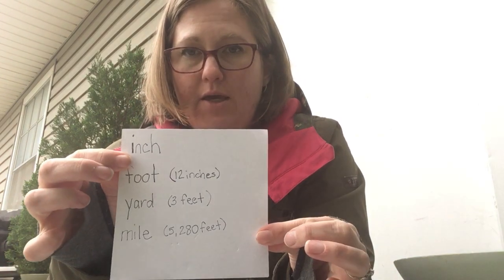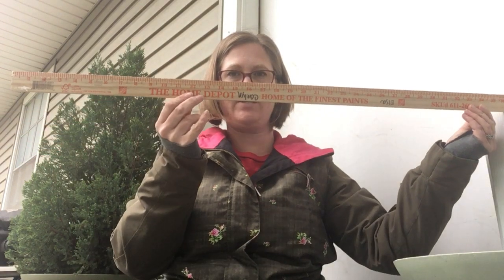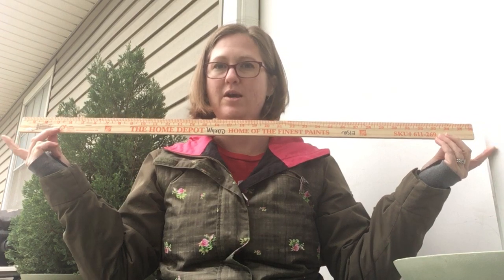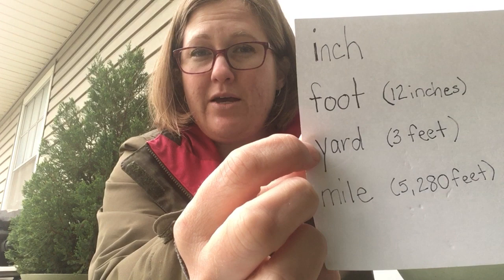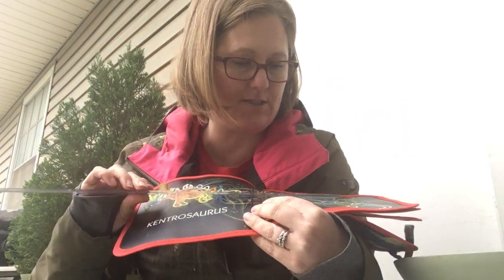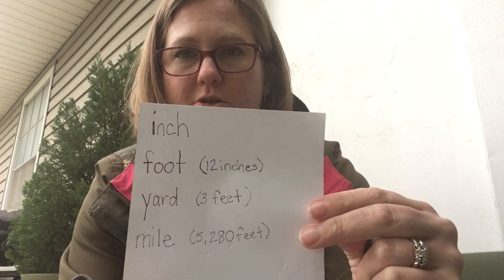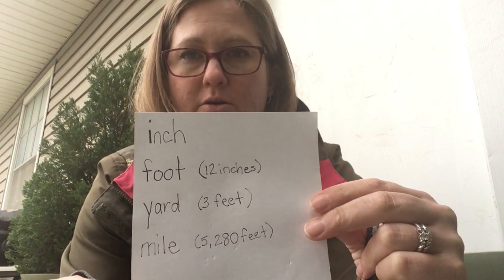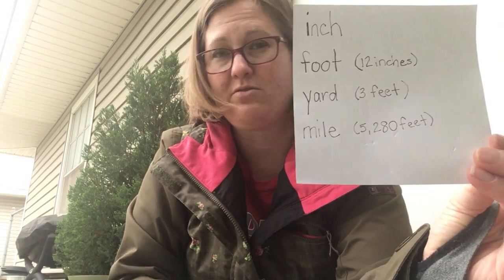042020 Math lesson